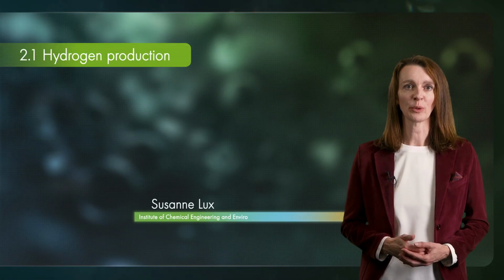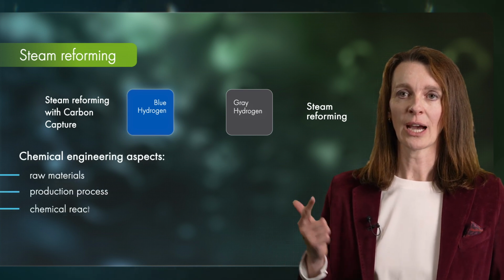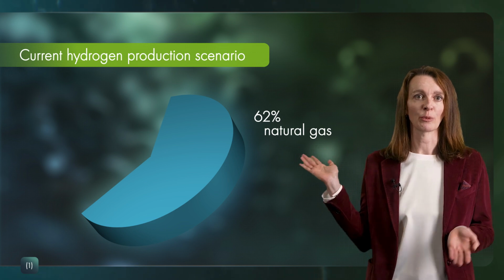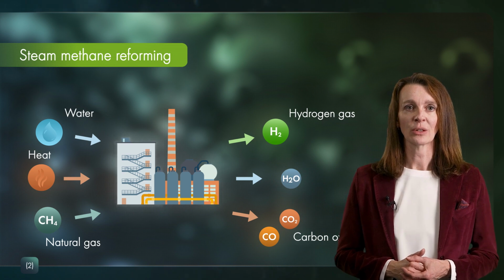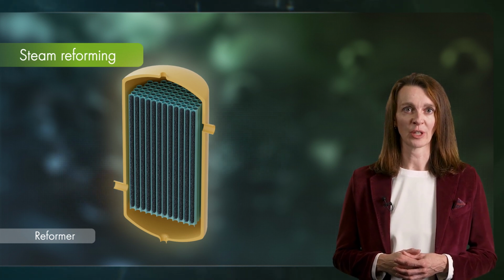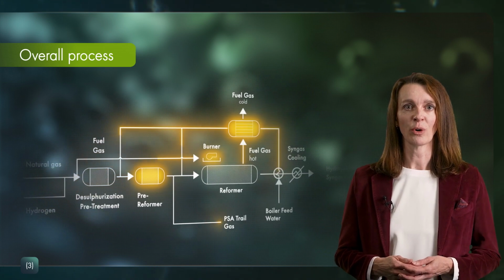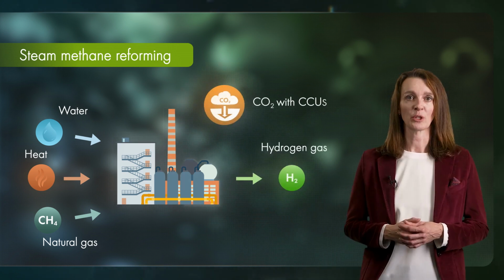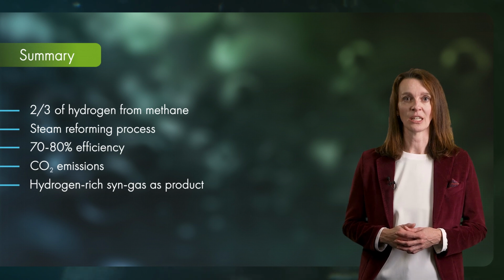2.1 Hydrogen Production | iMooX.at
This is a video of the course "Green hydrogen on the rise"

Hydrogen, the all-rounder, can be produced and used as an emission-free energy carrier, serves as a raw material for the decarbonisation of industry and can store clean renewable energy sustainably on a seasonal basis. These advantages make hydrogen an essential component of climate and environmental policy and of solution strategies for overcoming economic challenges. Seven lessons provide answers to key questions about hydrogen and hydrogen technologies. These include the principles and technologies for the production, transport and utilisation of hydrogen.